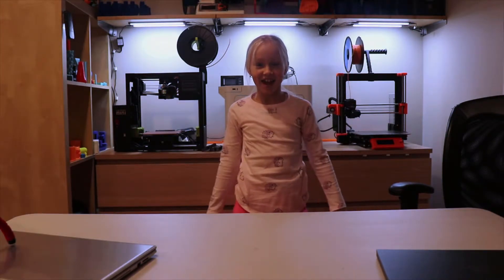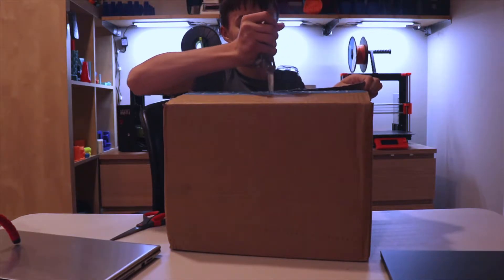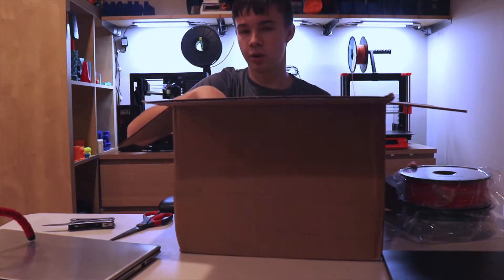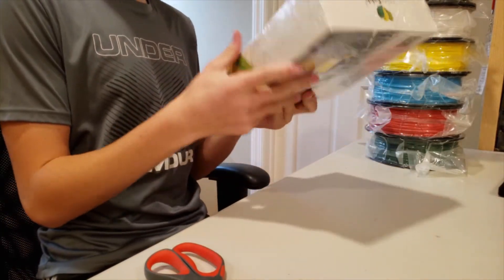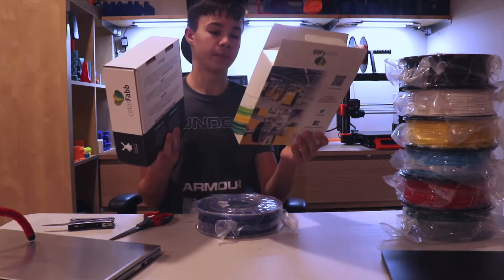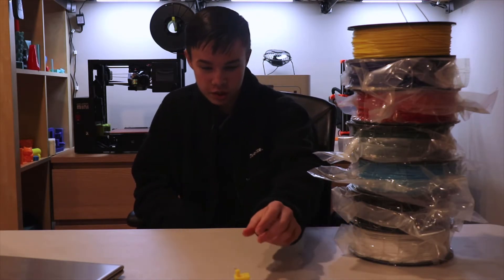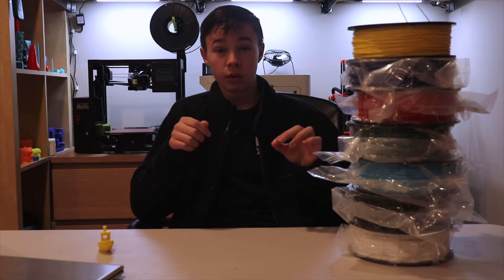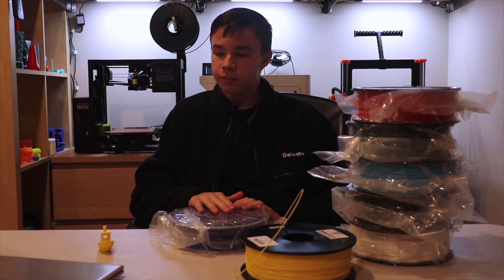Matterhackers MH Build Series Unboxing and Review!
The Matterhackers MH Build Series PLA filament can be purchasing on their website at Matterhackers.com